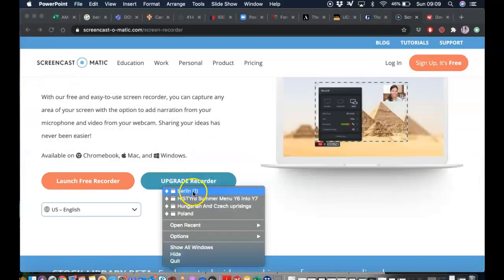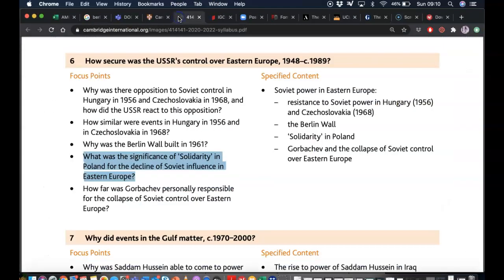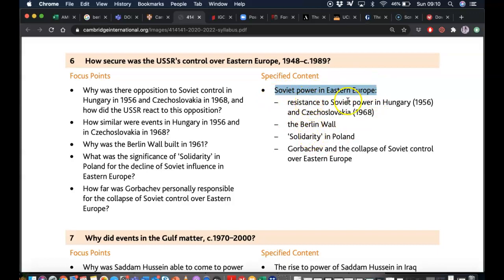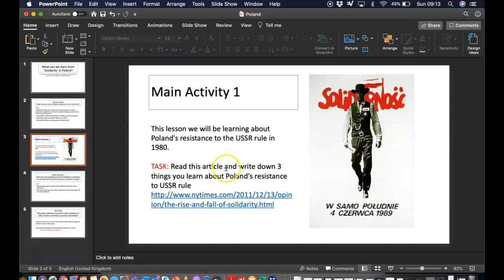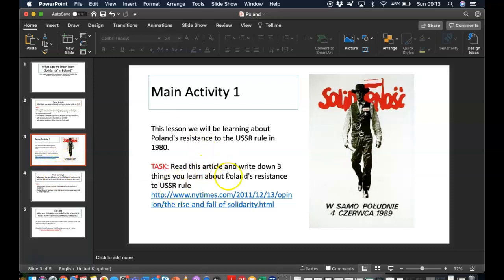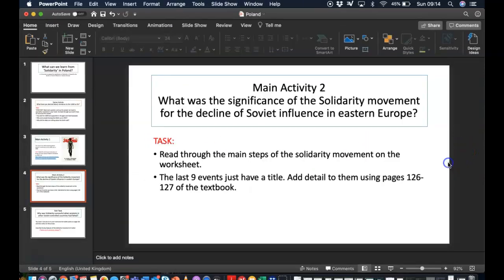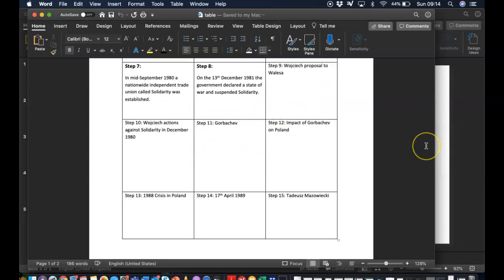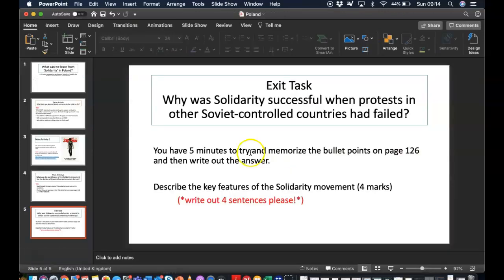Year 10 28June